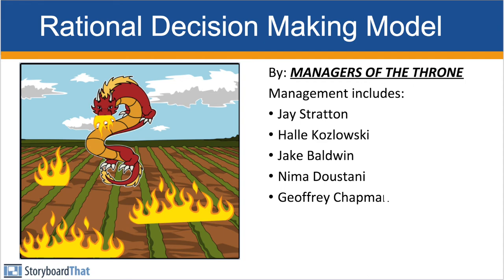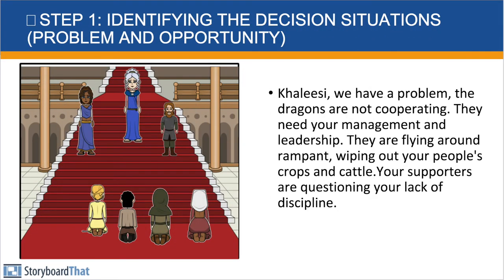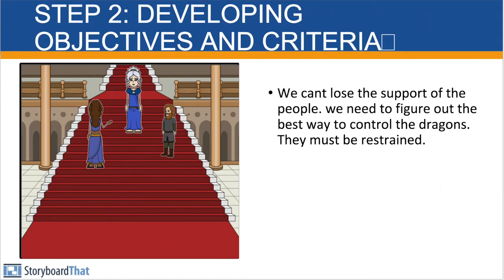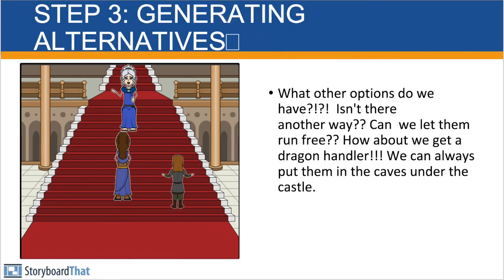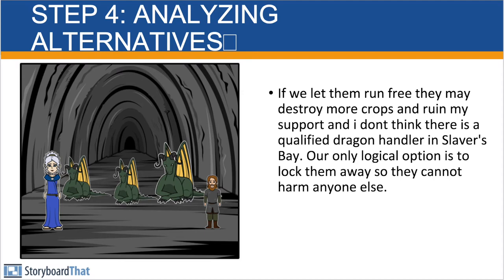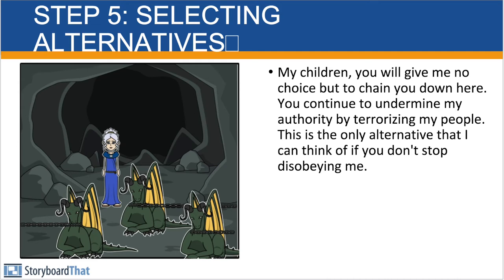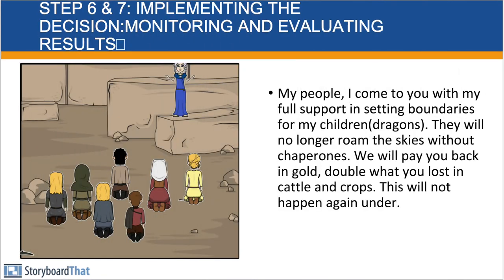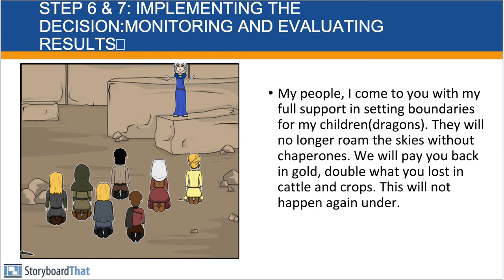Managers of the Throne-Episode 1